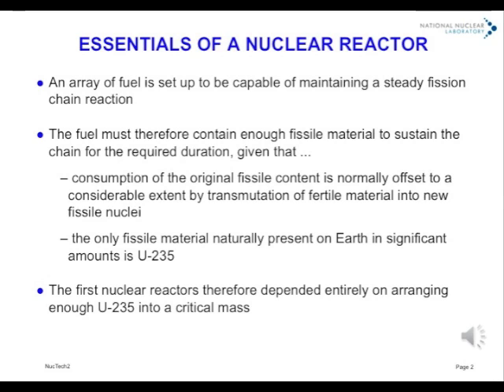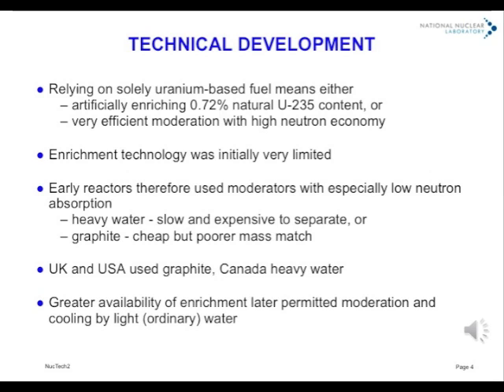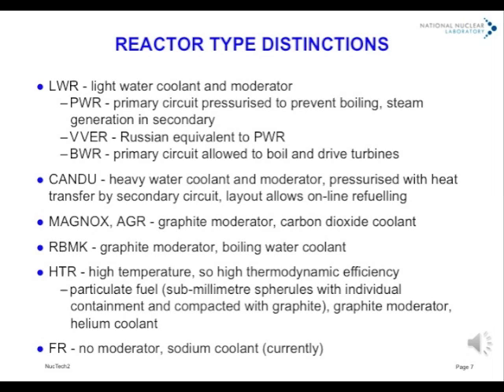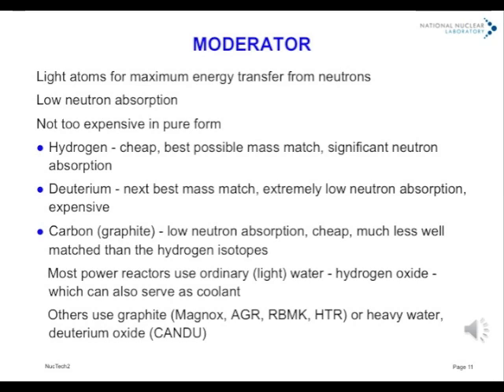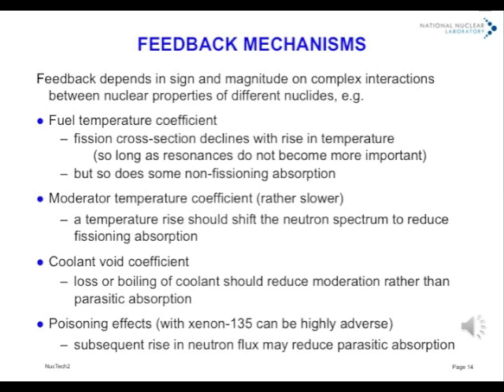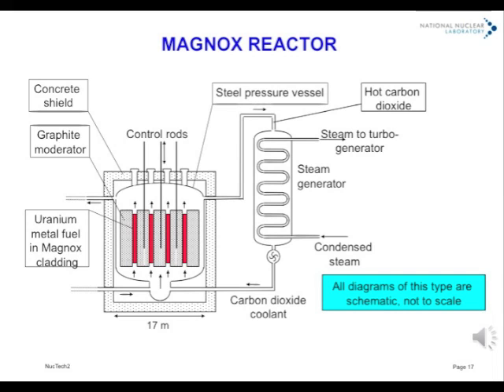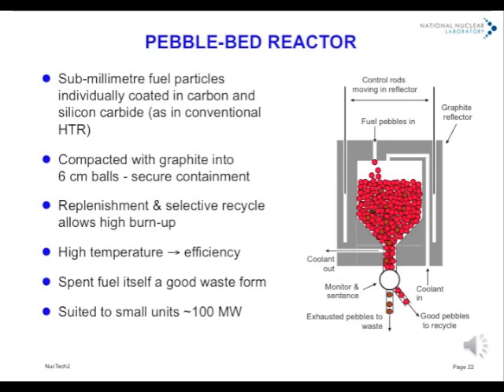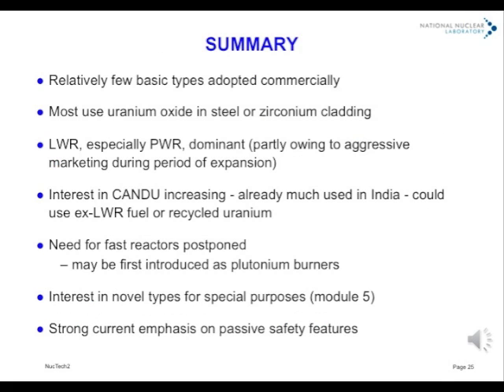The Nuclear Fuel Cycle - Chapter 2 by Peter Wilson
The background presentations, audio files, kindle booklet and additional material can be downloaded

The Nuclear Fuel Cycle Chapter 2  by Peter Wilson former employee of British Nuclear Fuels Ltd (BNFL).

Reactors - What the various types of civil power reactor have in common and how they differ.